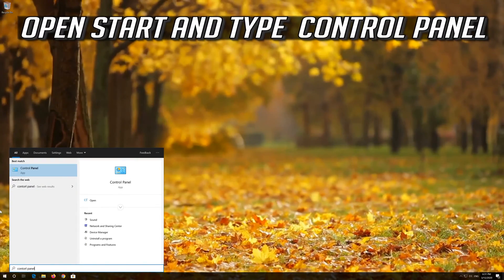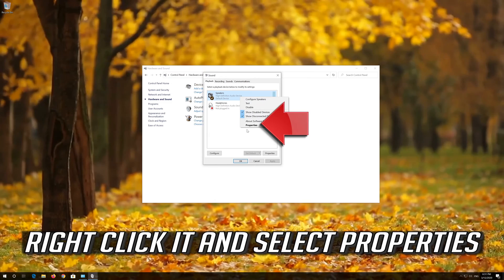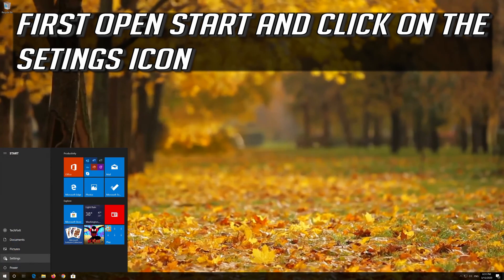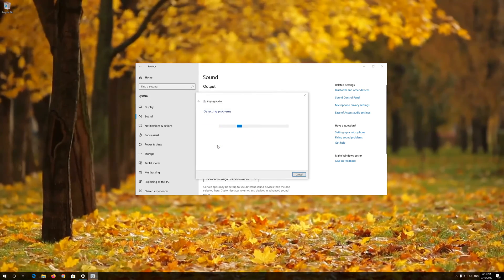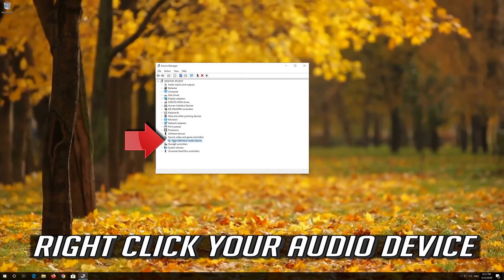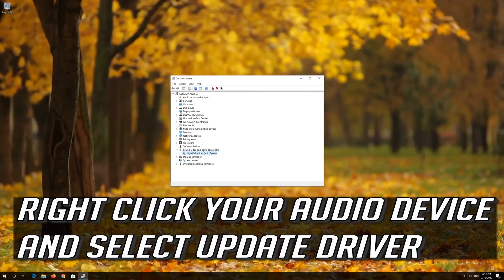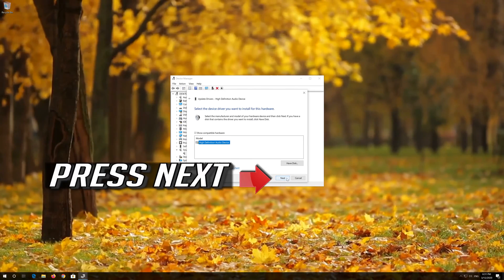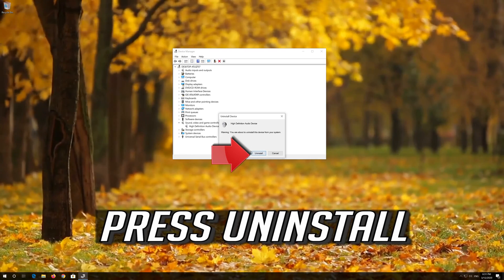How to Fix Sound or Audio Problems on Windows 10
I‘ve always stressed the importance of some serious hardware from the house of Microsoft that can showcase the abilities of a Windows operating system to the fullest. With Surface Pro and Surface Book, the company has been able to do so.

While hardware problems are sometimes to blame for sound failures, software is most often the culprit. Big Windows 10 updates add lots of new features, for example, but they can also add new problems. The patch can conflict with older audio drivers or with your sound card manufacturer's software.

You launch a PC game or stream a movie, but you don’t hear any sound. On the surface, there’s no apparent reason for the lack of audio. This guide shows you how to fix sound problems in Windows 10.

Unfortunately, sound issues can be tricky. Problems could merely reside in third-party software, requiring a patch. Issues could also stem from within Windows 10 itself or the underlying hardware. Possible fixes include installing new drivers, tweaking settings, or even revert to a previous restore point.

This guide begins with the easy steps and moves deeper into Windows 10 if you continue to face audio issues.

Along the similar lines, due to the external hardware and Windows software conflicts, mostly on third-party hardware, Windows users might experience some problems in audio and video performance. In this guide, I’m going to how to fix the audio issue in Windows 10.